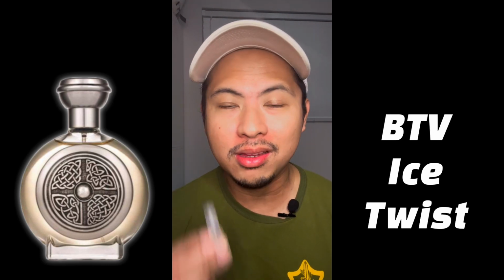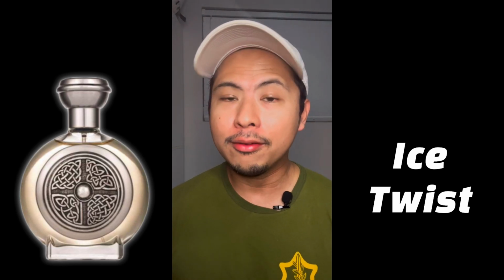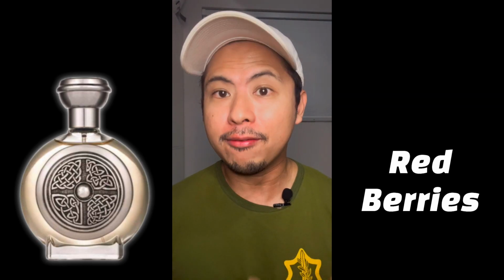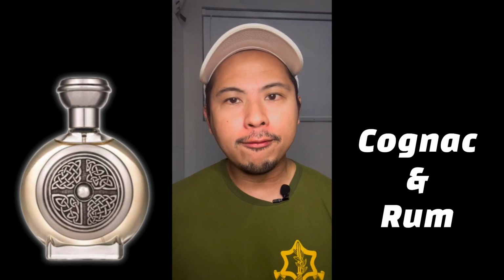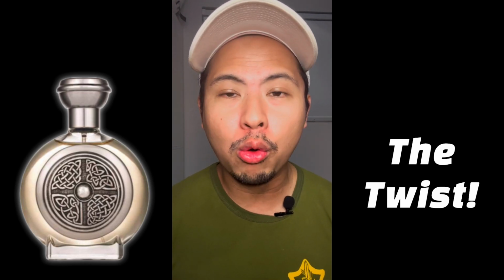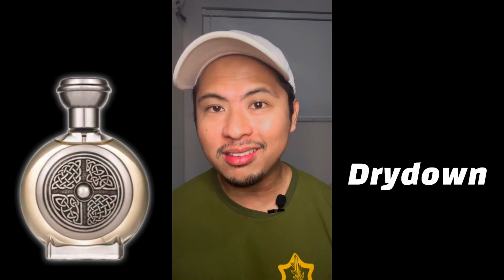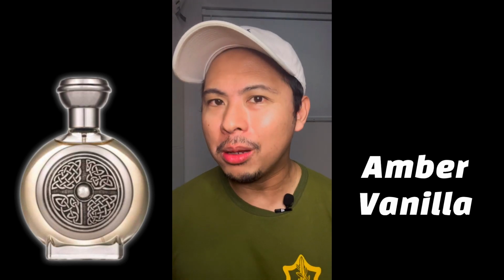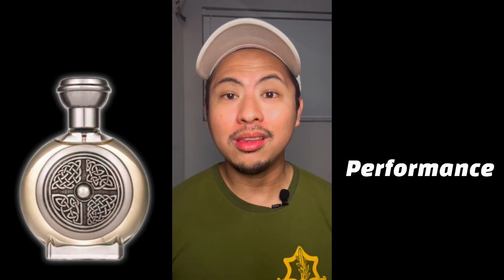NEW BOADICEA THE VICTORIOUS ICE TWIST REVIEW 2022 | THE HONEST NO HYPE FRAGRANCE REVIEW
Raspberry, Cognac and Juniper??? This is definitely an interesting new fragrance from the house of Boadicea the Victorious. This is my full review on their latest 2022 release, BTV Ice Twist! I’ll be breaking down this scent as well as talk about the development, prominent notes, performance and everything in between! Enjoy!